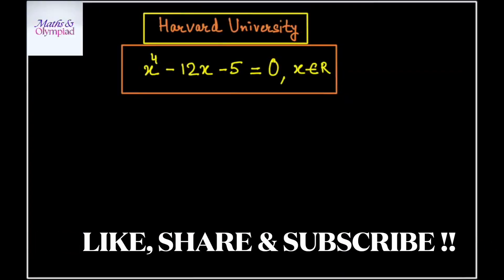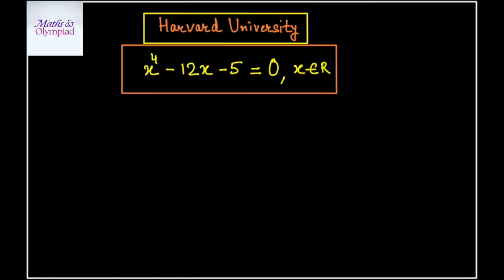Harvard University Hardest Algebra Question!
Explore this brilliant algebra equation from a Harvard Math Olympiad! 🧠✨ Learn the clever trick to solve it and challenge yourself to think like a pro. Can you crack it? 🔢🔥

•Mathematics Education
•Algebraic Expressions
maths
algebra exponential equation
exponential equation
a nice algebra problem
calculus
Challenging math
maths problem
math problem
math olympiad
olympiad math
how to solve math
Mamta maam
olympiad math
olympiad
calculate
algebra
syber math
PreMath
rmo math olympiad
Whole math
Learncomunolizer
Indian math olympiad
Math talker
Maths black board
Super academy
Math booster
imo
solve
Aa
Bc
indian math olympiad
mathgist
vijay math
higher mathematics
bts
lol
learn
online math teacher
math tutor
tution teacher
math class
rashels classroom
 preparation
algebra 1
algebra 2
algebra expressions
maths olympiad
SALogic
SA Logic
math olympiad
sa logic
maths
mathematics
 math
algebra
olympiad algebra
math
maths prep
quick calculations
problems solve solution trignometry
numbers
exam
statistics
fractions
 mental math
math secret
math trick
guinness world record
Maths Tutorial
math hunter
maths hunter
mathhunter
just algebra
math window
sybermath
master t maths class
premath
learncommunolizer
 bprp math basics
video sharing
camera phone
video phone
free upload
PreMath
trigonometry
math is fun
olympiad
probability and statistics
algebra 1
 geometry
Math Olympiad
math puzzles
maths calculus
number theory
algebra 2
high school math
college math
math help
pre math
imo
online learning
Olympiad Mathematics
maths
premaths
pre maths
TabletClass Math
Andy Math
algebra
pre-algebra
college
 homeschool
home schooling
GED math
school test
geometry help
ASVAB GMAT GRE SAT ACT middle high tutor
online lessons
math olympian
ecuaciones funcionales
matemáticas avanzadas
funciones matemáticas
 problemas funcionales
mathematics
algebra problems
trigonometry Exponent
Exponent problem
find x
find all values of
simplify Simplification
power of
simple math
Olympiad
Olympiad math
Algebra
Aptitude Question
Japanese math Olympiad
maths Olympiad
 France math Olympiad
math Olympiad
olympiad mathematics
math olympiad
algebra